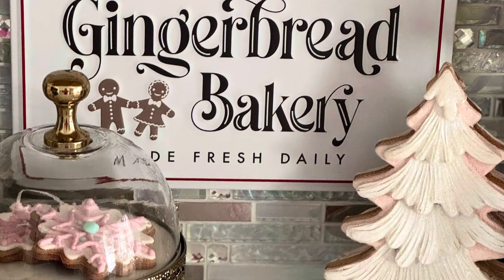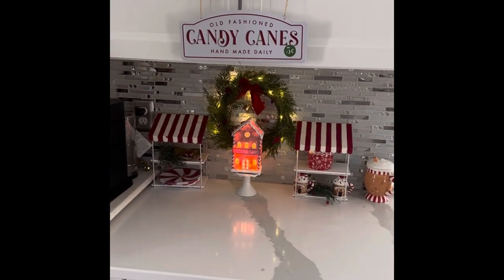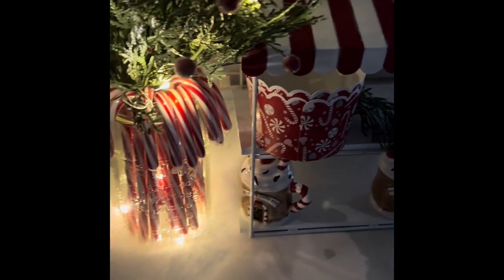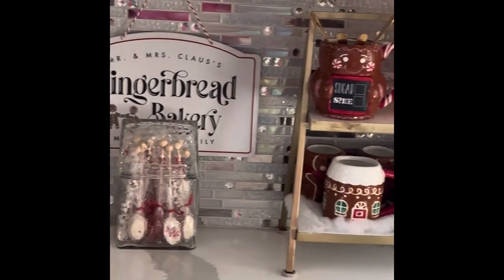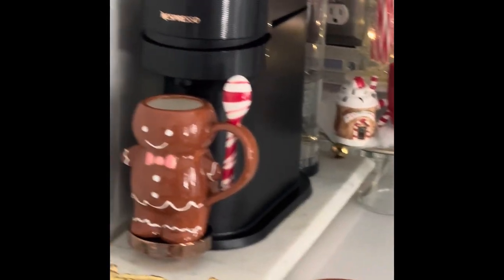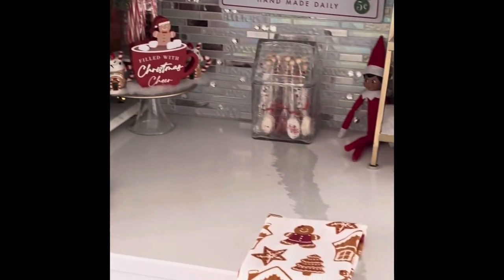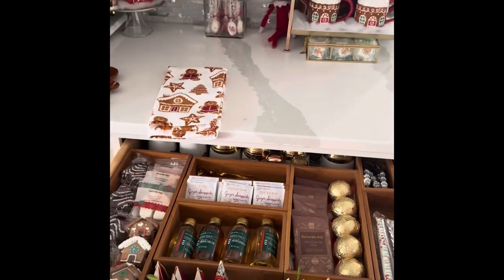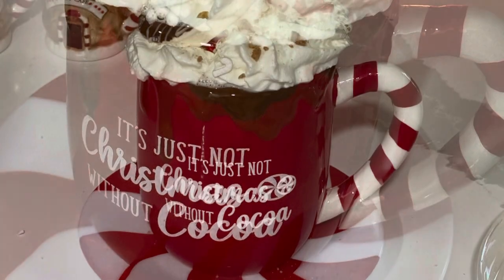Gingerbread Coffee Bar 2023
Warm and inviting coffee / hot chocolate station